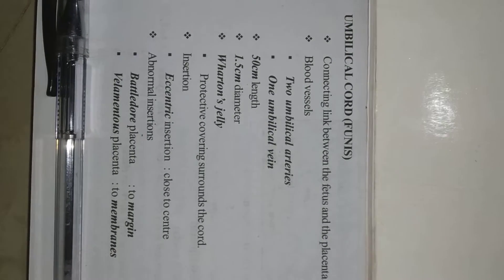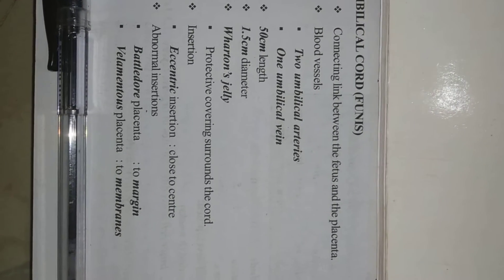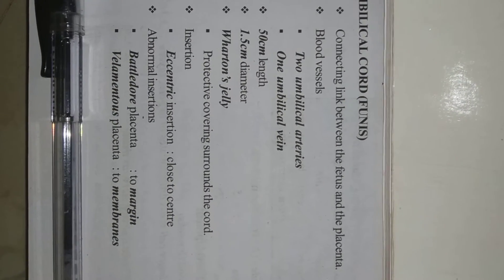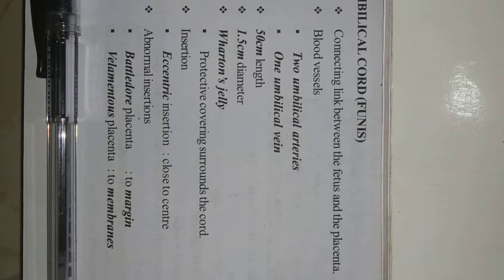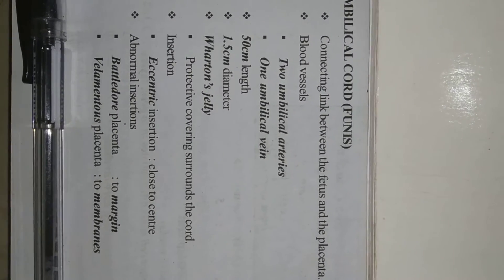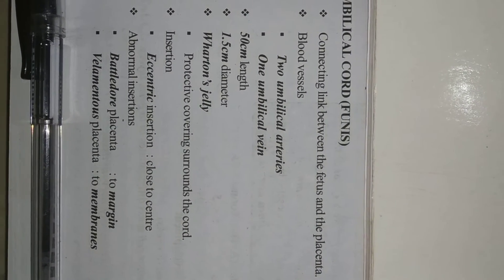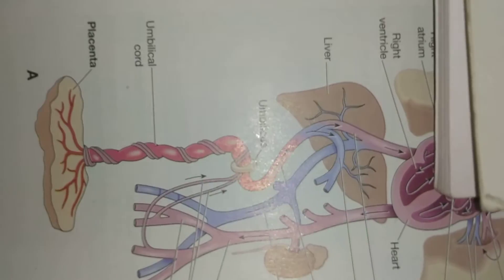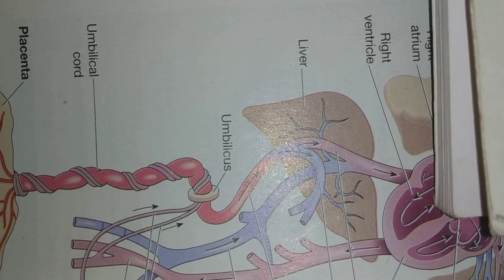Mohan punitha nursing academy💉🙏💊💉🙏💊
💐💐OBGYN_  FUNIS ( 💊💉💊💉🚼🚼🚼🏥🏥🏥 Explanation for important 5 mark and one 1⃣☝1⃣ Question and Answer) 💐💐💐🌹🌹🌹💐💐💐